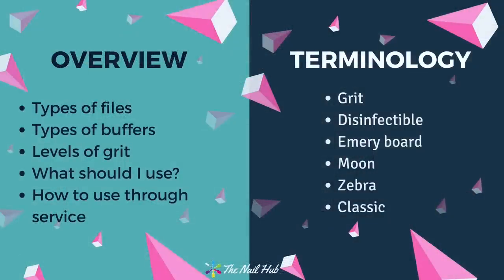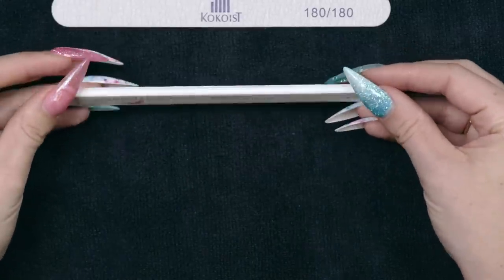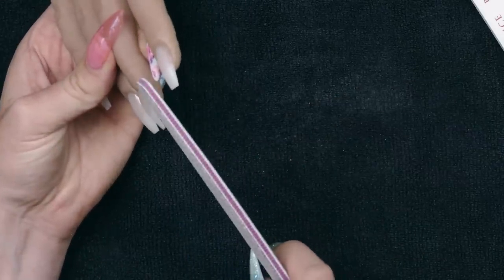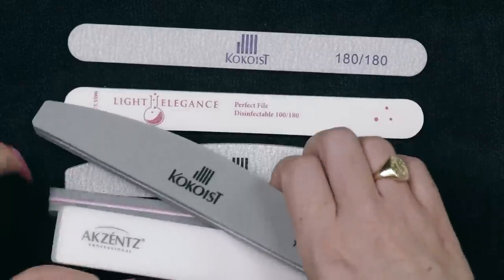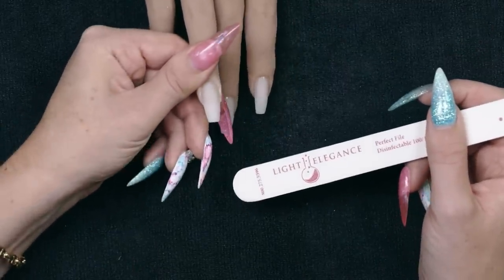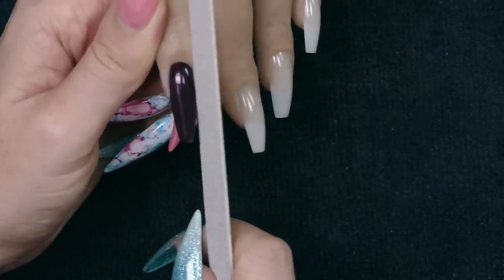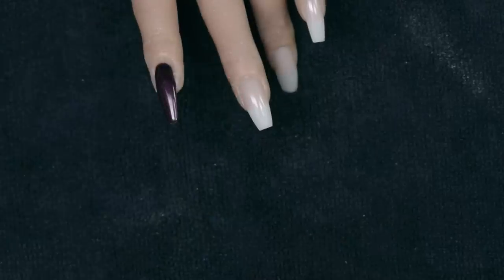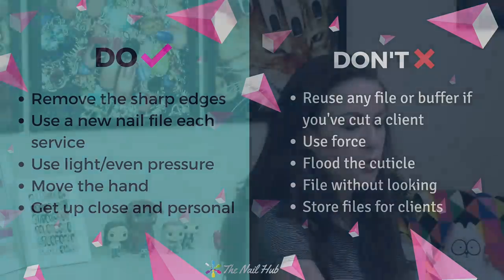Nail Files for Natural & Artificial Nails